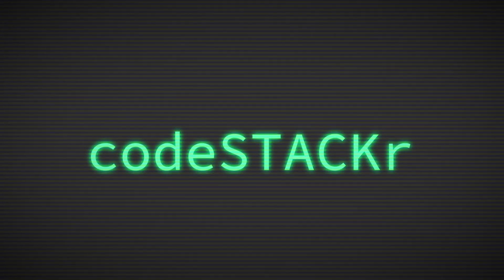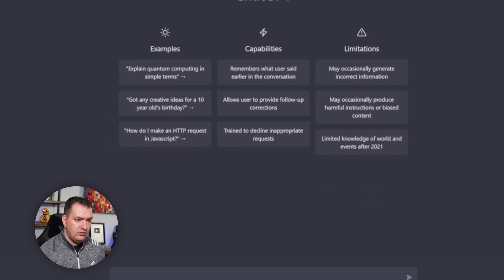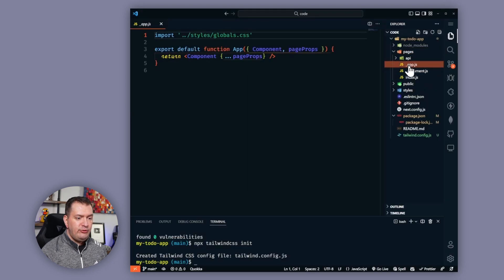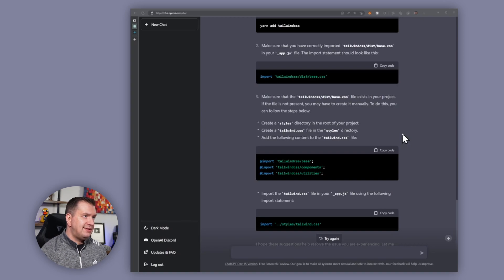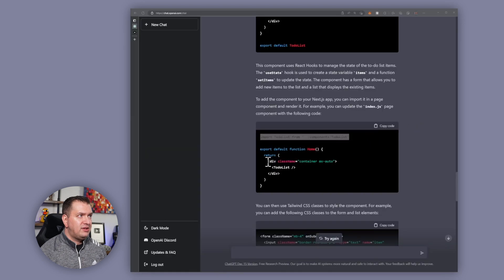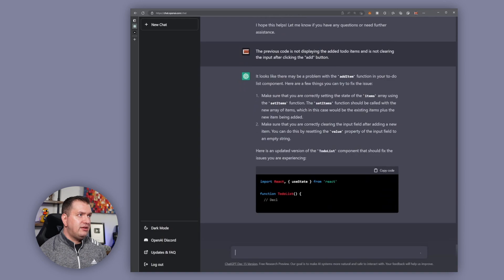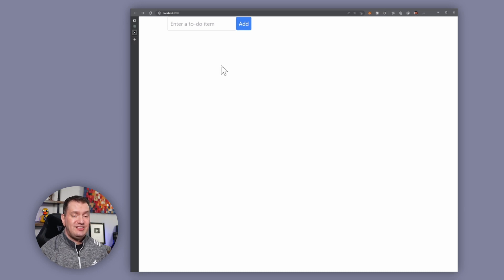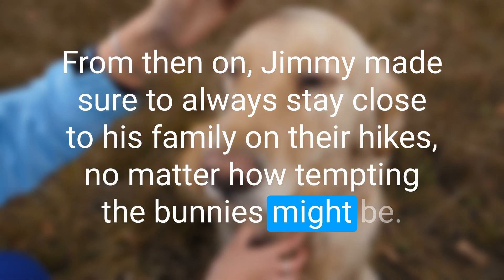Can ChatGPT Replace Developers? We Put the AI Chatbot to the Test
Everyone is talking about ChatGPT, so I had to give it a try. Let’s see what it’s capable of.

What’s ChatGPT? Let’s ask ChatGPT what it is..

It says it’s a variant of the Generative Pre-trained Transformer language model that is fine-tuned for chatbot-style communication.

It’s part of OpenAI and the GPT-3 family.

It goes on to explain what GPT-3 is.

ChatGPT is specifically for conversations and can be used in chat-bots.

And it uses context-aware responses taking into account previous exchanges in conversation.

What can ChatGPT help us to do? Here are some examples:
- Explain quantum computing in simple terms.
- Write a short story.
- Ask it questions like: How do I make an HTTP request in JavaScript?
- Build an entire application in any programming language!!

⏱️ Timestamps ⏱️
00:00 - Intro
00:10 - What is ChatGPT?
01:09 - What Can ChatGPT Do?
01:56 - Testing ChatGPT
02:49 - Have ChatGPT Build a To-Do App using Next.js and Tailwind CSS
11:25 - A Short Story Written by ChatGPT & Generated by Descript

💖 Show support!